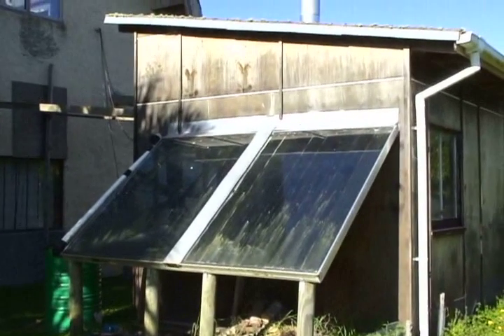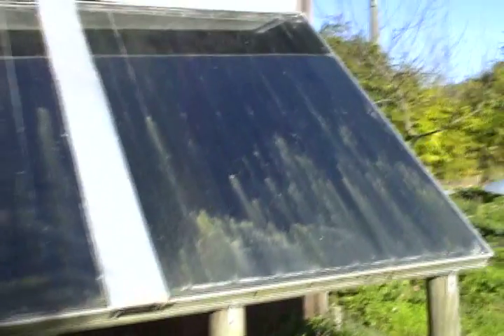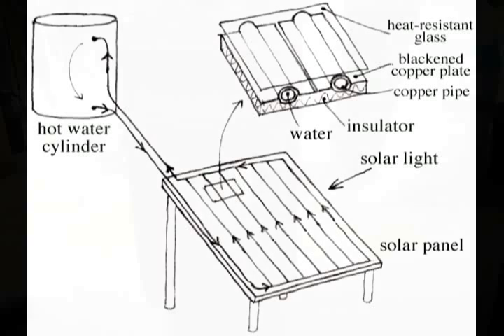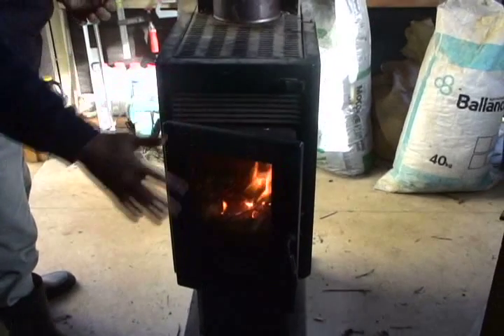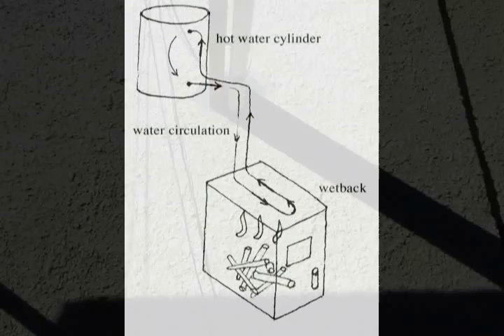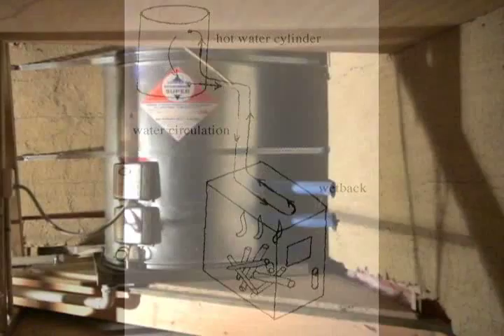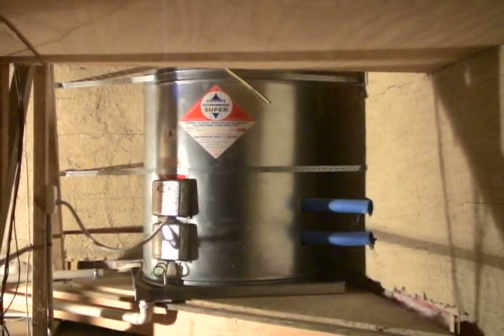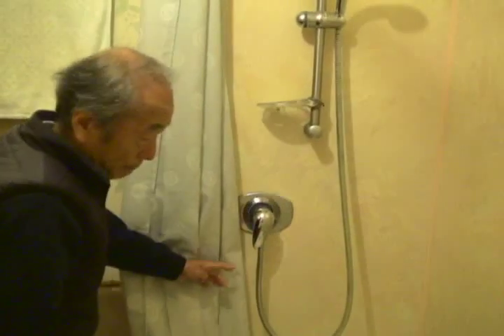Part6 Solar panel and wet back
Solar panels and wet back are installed to have hot water in the hot water cylinder in the house. Both of them use thermo-siphoning.